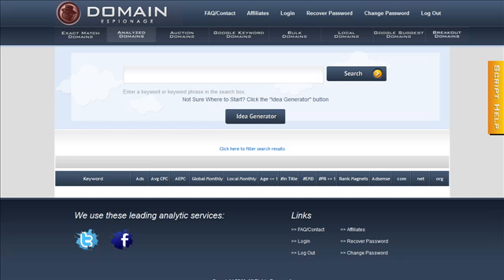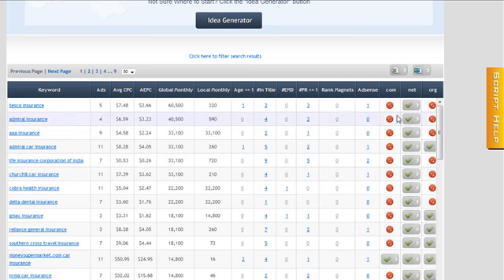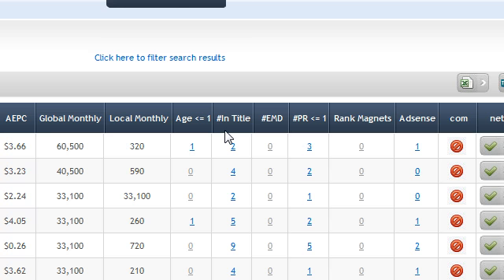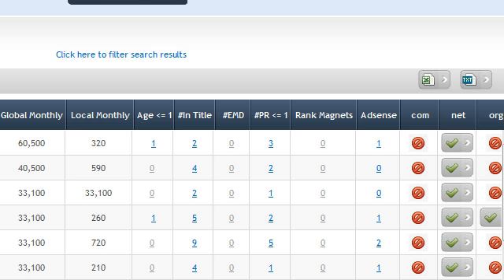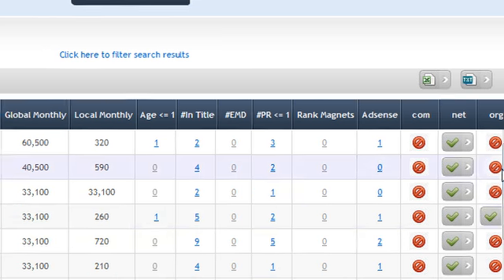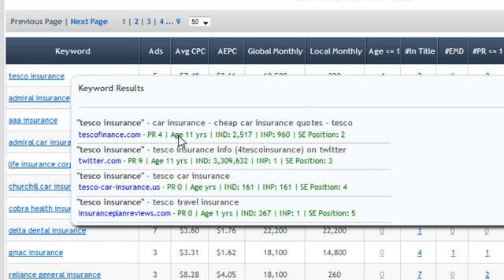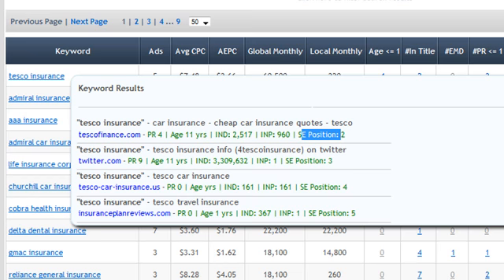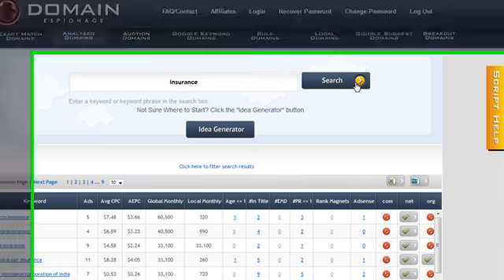Domain Espionage: Analyzed Domains